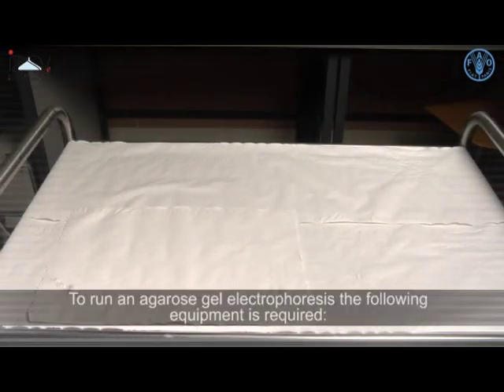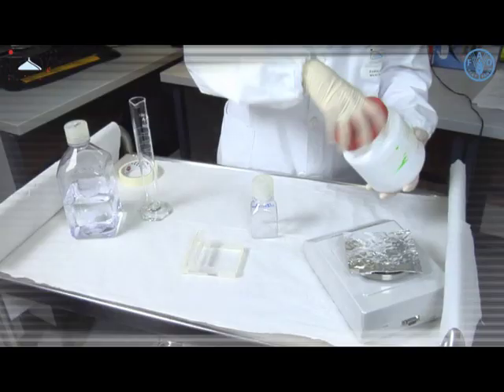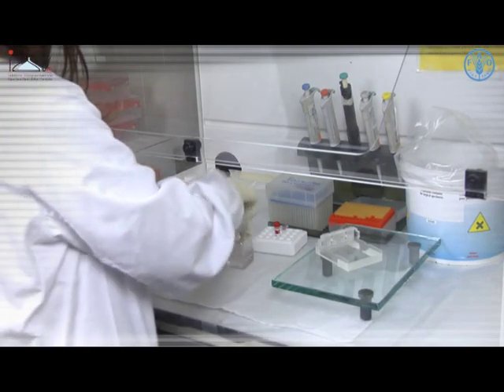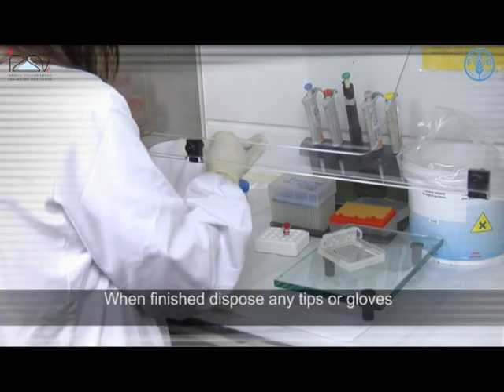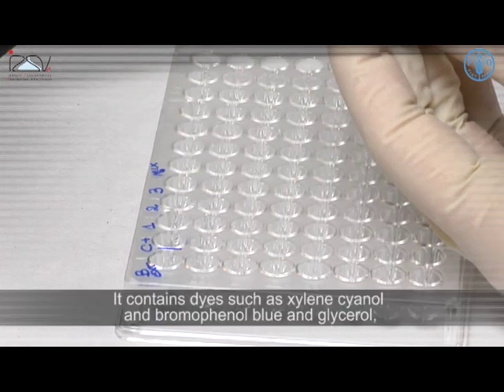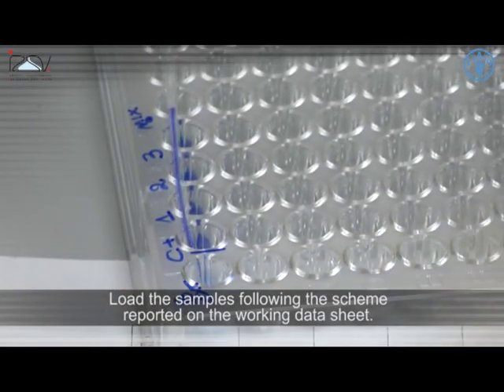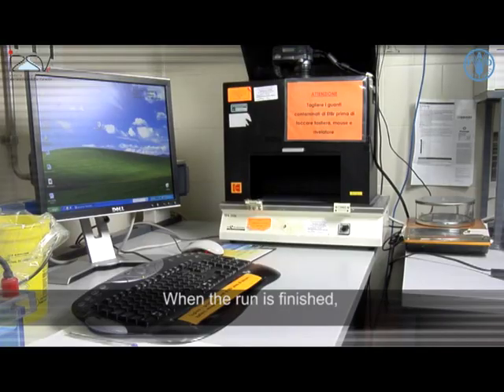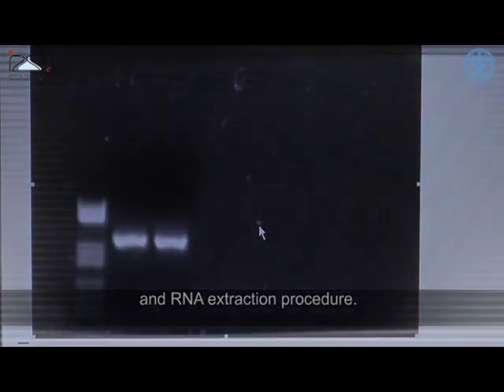Result visualization by Agarose Gel electrophoresis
This video belongs to the section entitled "Molecular tests" that is part of the DVD "Avian Influenza sampling procedures and laboratory testing" funded by FAO and the Istituto Zooprofilattico delle Venezie (IZSVe).